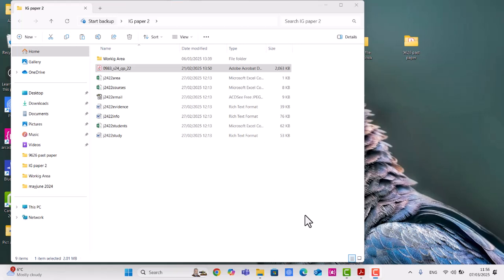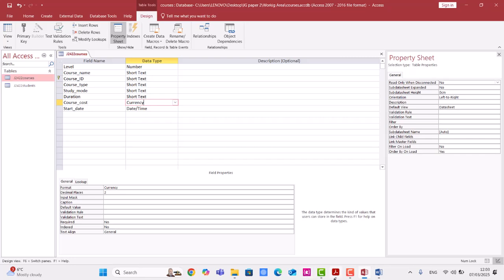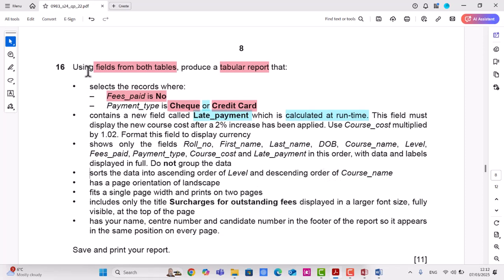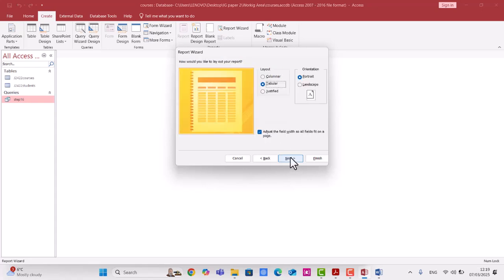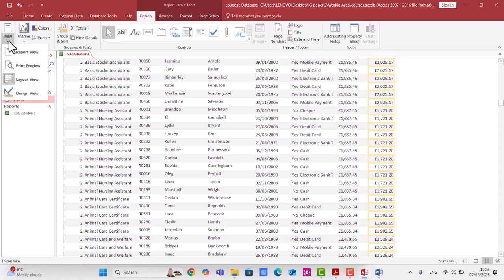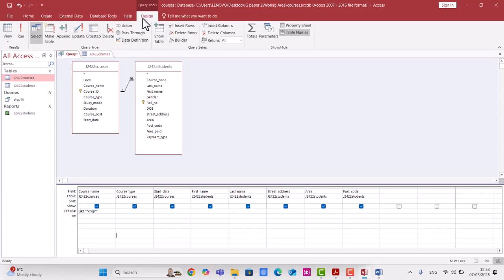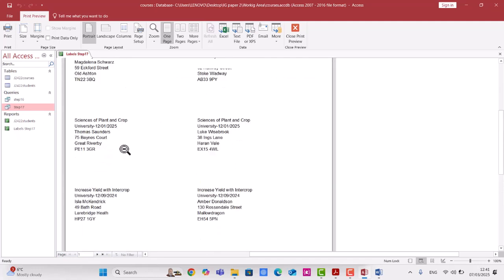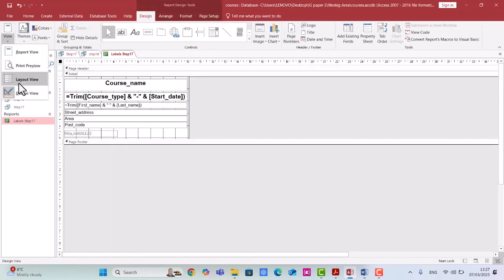IGCSE ICT 0417 Paper 2 May/June 2024 Database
Database,Access